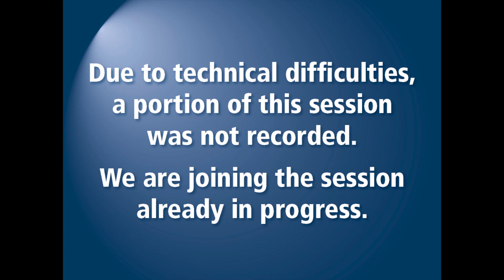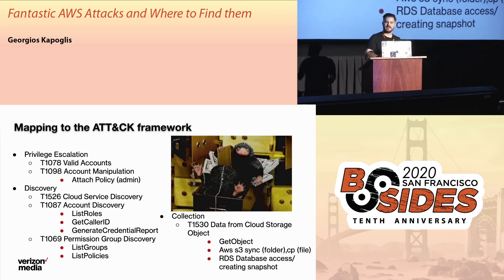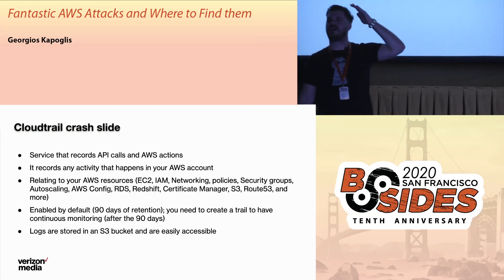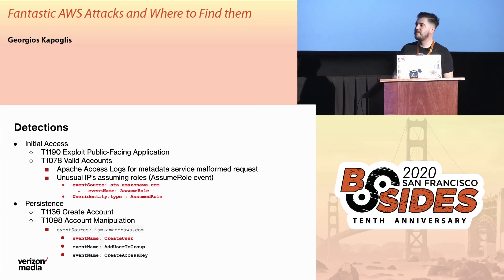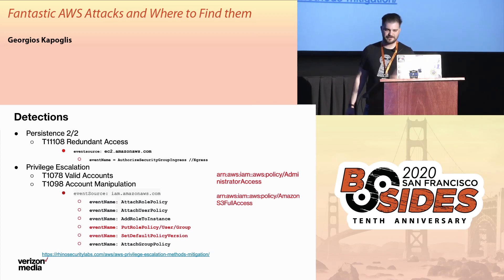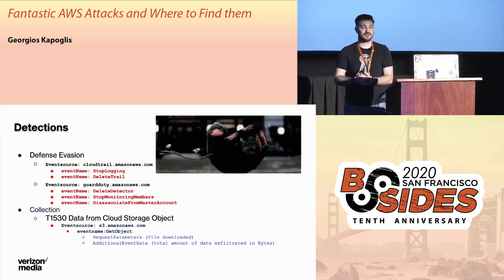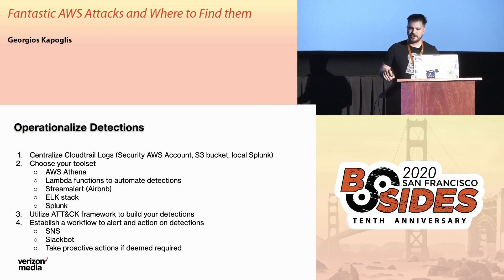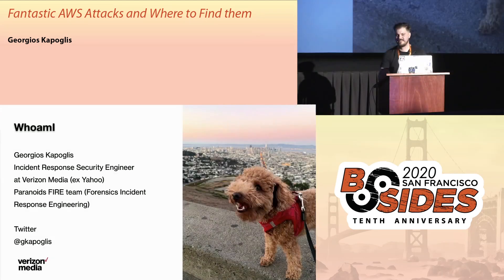BSidesSF 2020 - Fantastic AWS Attacks and Where to Find Them (Georgios Kapoglis)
Georgios Kapoglis - Fantastic AWS Attacks and Where to Find Them

Building better detections on our Cloud infrastructures and knowing our enemies is a necessity for survival. I want to help the community by sharing our work on AWS and by utilizing ATT&CK framework start building and operationalizing detections and alerting on AWS. Cloud defenders.. it's our time!!!